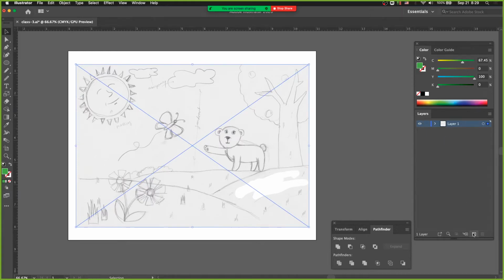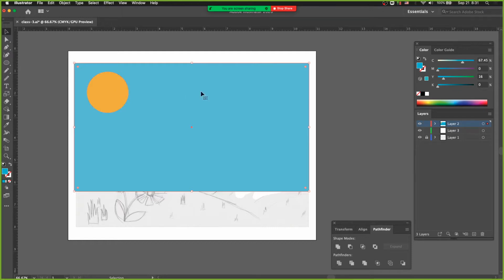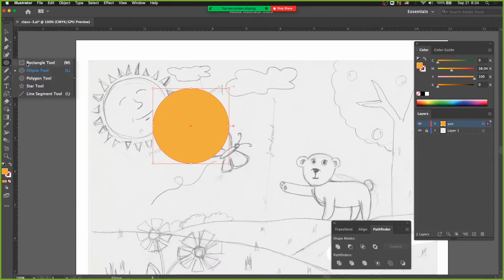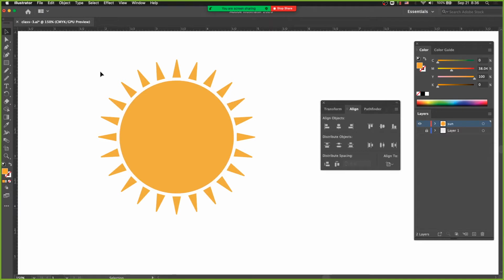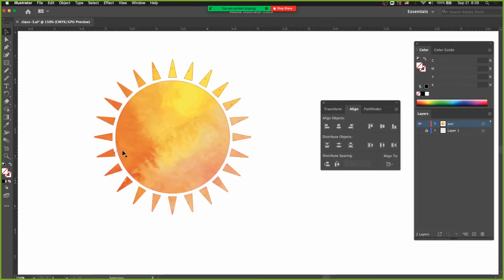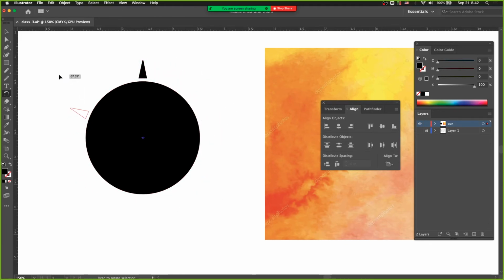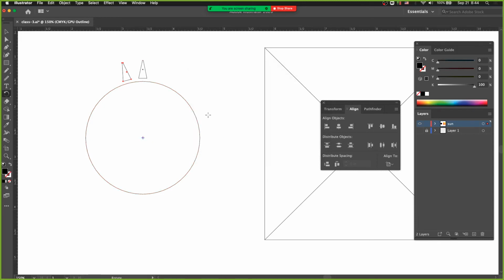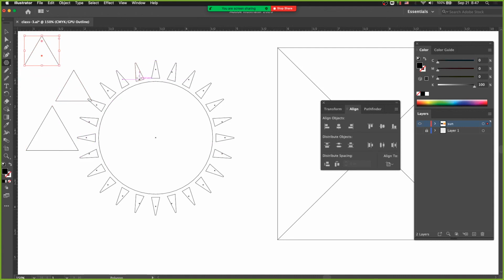Illustrator Lesson 2-8: Layers, Drawing Sun Review